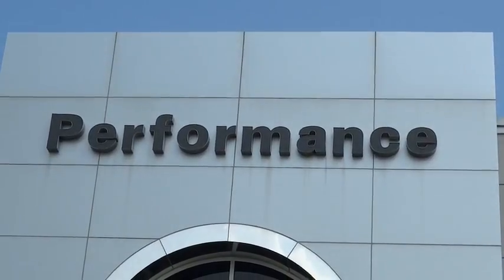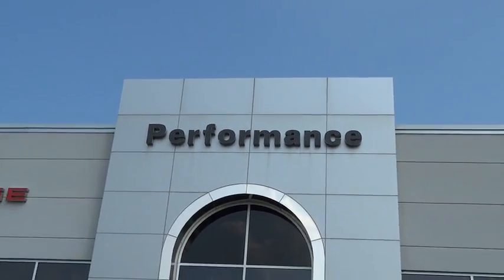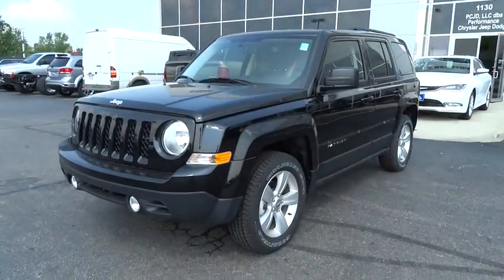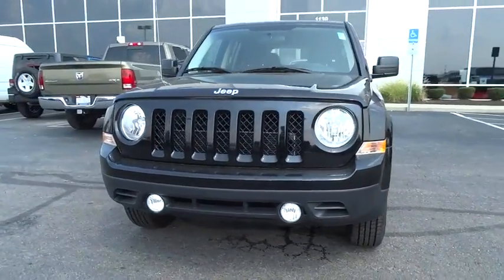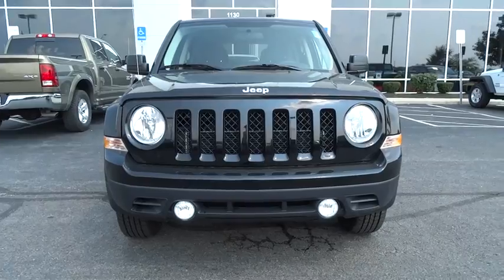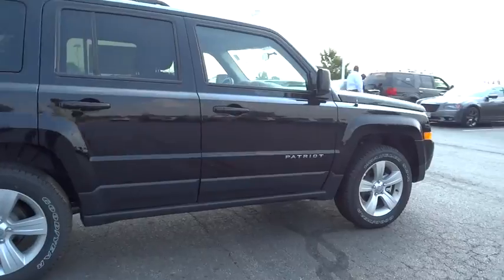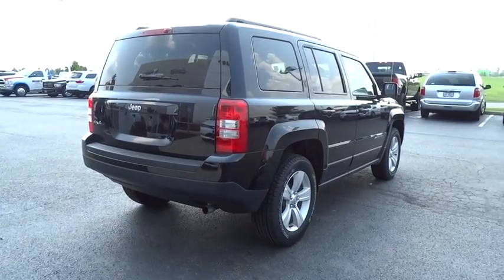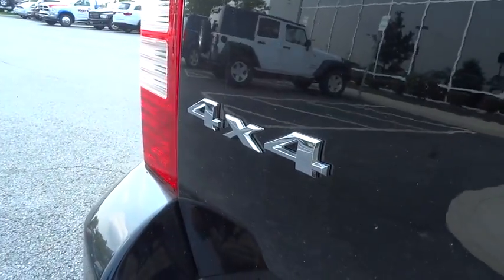2015 Jeep Patriot Columbus, Hilliard, Dublin, London, Springfield, OH FD215644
2015 Jeep Patriot

Performance CDJ
1130 Automall Dr.

Power Value Group, 4WD, Dark Slate Gray, and Air Conditioning. Unearth your full potential with formidable off-road ability. Great baggage carrier. brbrSet down the mouse because this 2015 Jeep Patriot is the SUV you've been hunting for. It is nicely equipped with features such as Power Value Group, 4WD, Air Conditioning, and Dark Slate Gray. Jeep has established itself as a name associated with quality. This Jeep Patriot will get you where you need to go for many years to come.